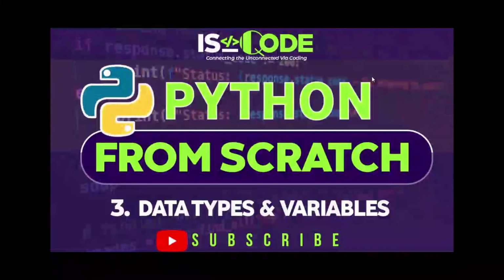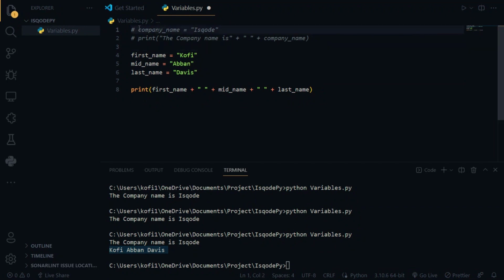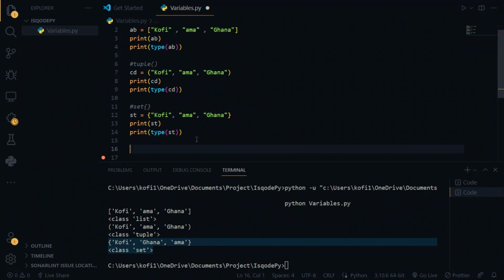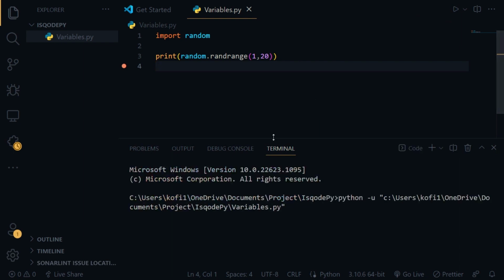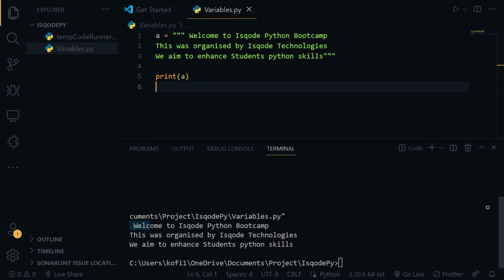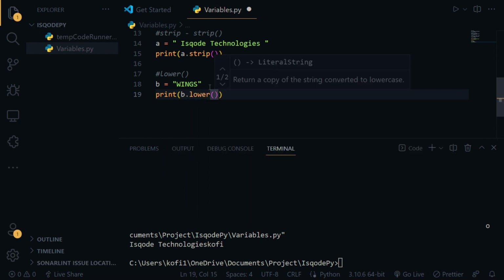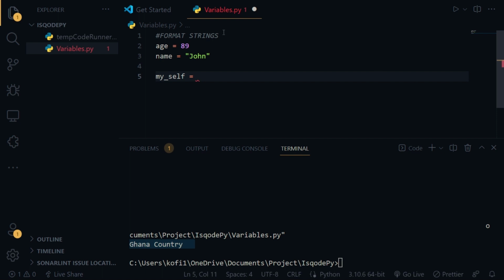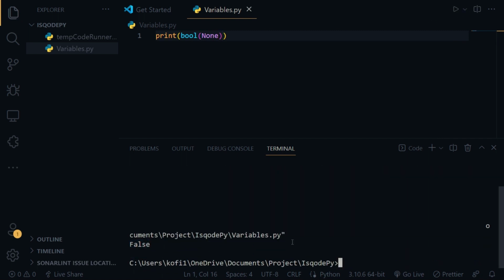PYTHON FROM SCRATCH | #4 Variables & Datatypes_ISQODE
This session covers all that you need to know about Variables and Datatypes in Python Programming language